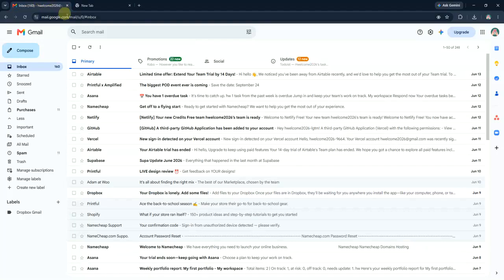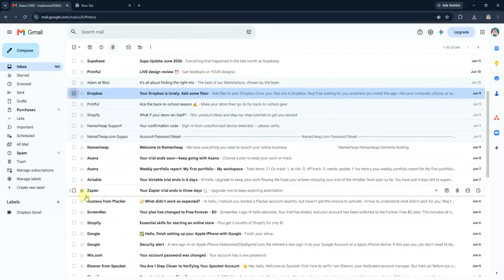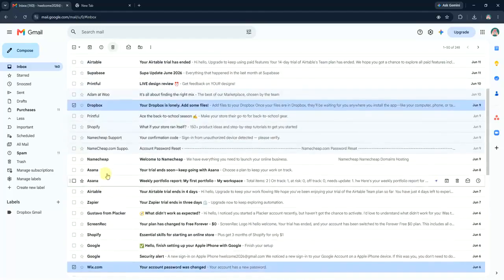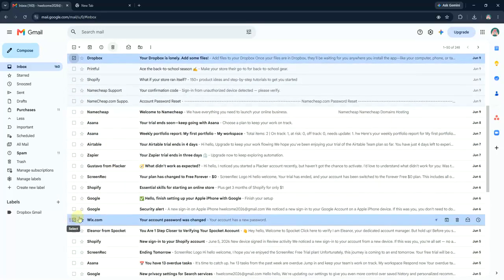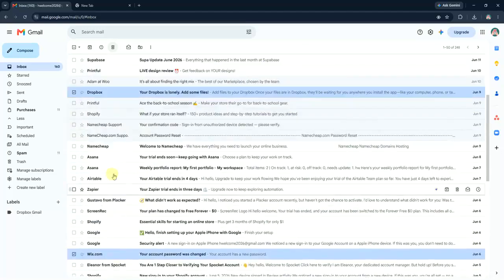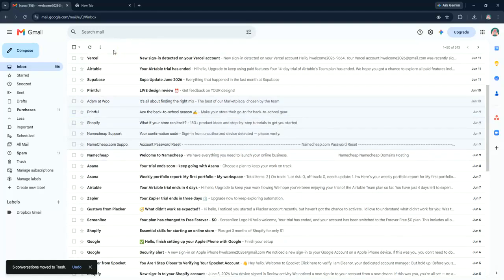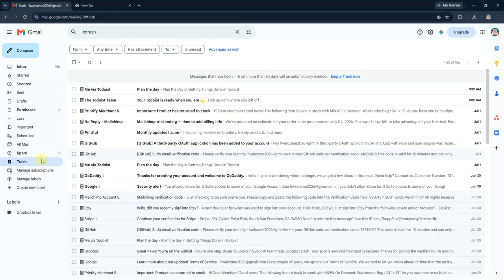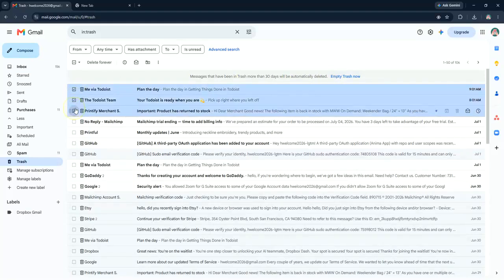How to Delete Email on Gmail - Step by Step 2026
Learn how to delete email on Gmail.

This comprehensive tutorial will guide you through the process of deleting emails from your Gmail account, whether you're looking to remove a single message, clear out your inbox, or manage your email more effectively. You'll discover tips for bulk deletion, how to utilize Gmail's search features to find specific emails, and best practices for keeping your inbox organized. Master the art of email management and enjoy a clutter-free Gmail experience.